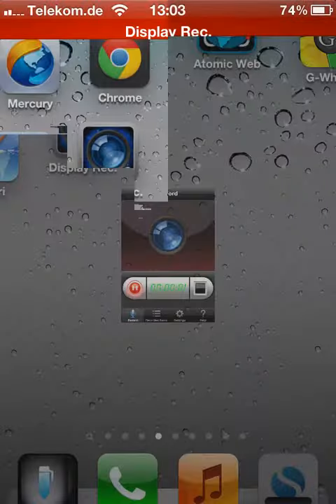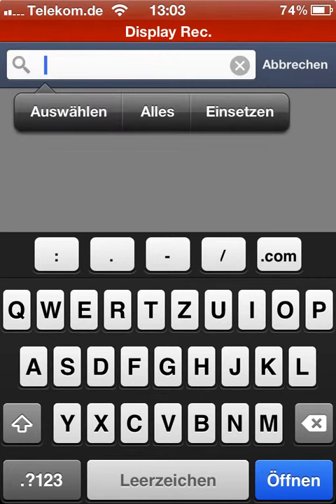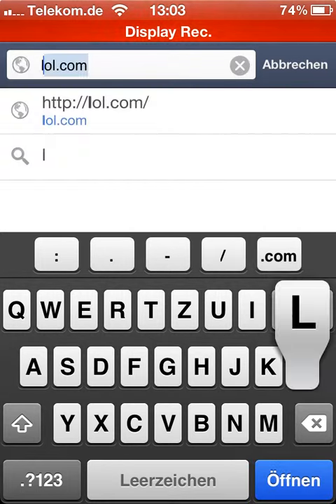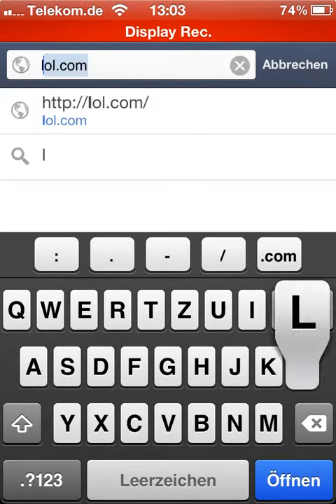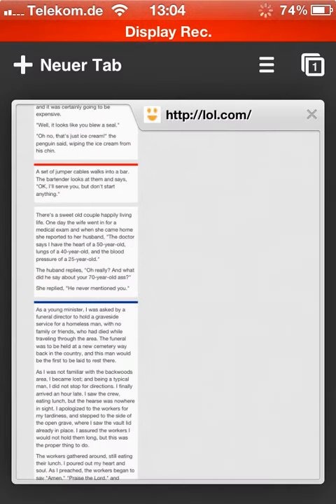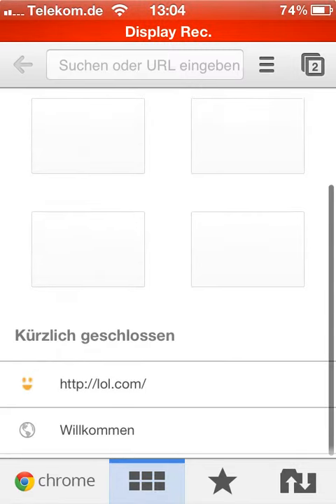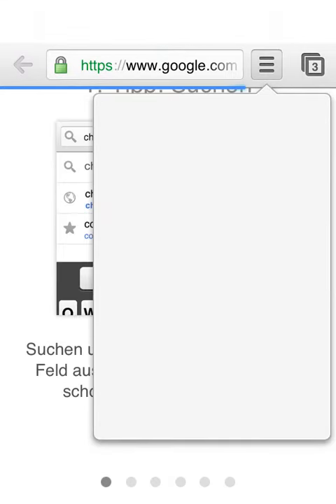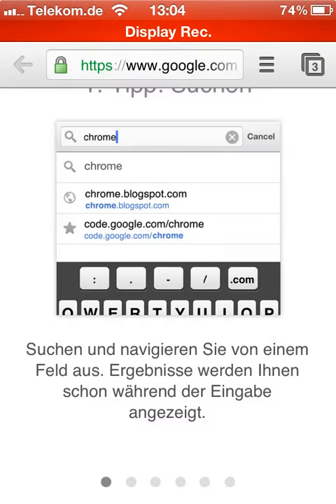App Review - Google Chrome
Hey guys, another App-Review, hope you liked it and found a new app you can play =) ... If you liked it, please take the mouse-move and the click to the like button, it's really appreciated!